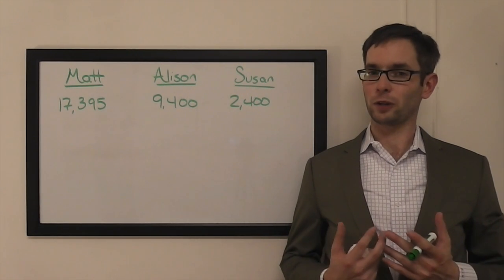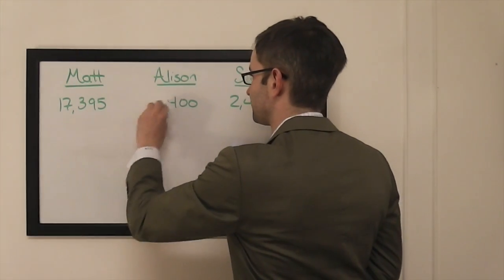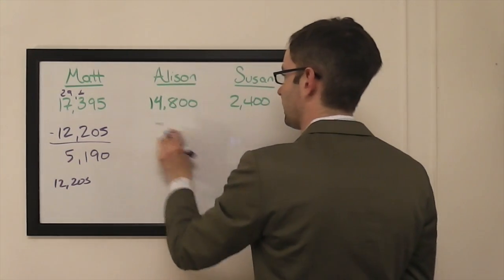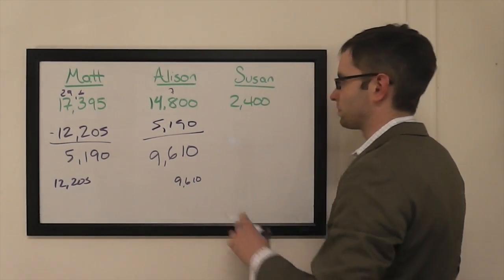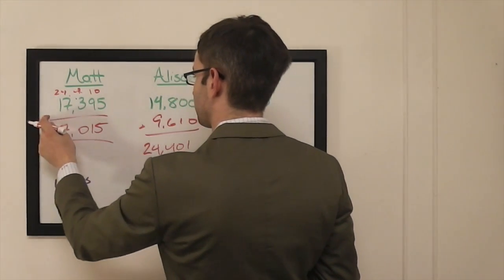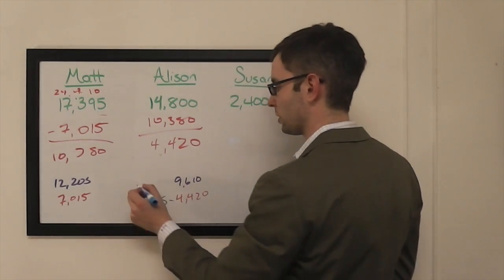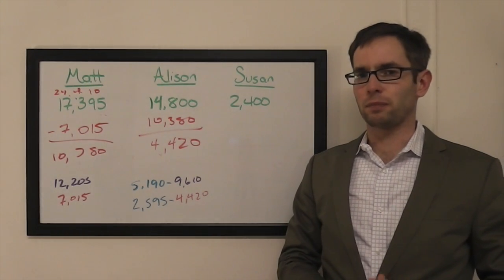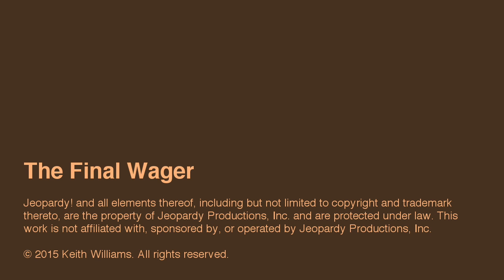The Final Wager – Wednesday, October 7, 2015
2003 Jeopardy! College Champion Keith Williams breaks down the wagering for the match Matt Jackson vs. Alison Burke vs. Susan Thurman, which first aired October 7, 2015.